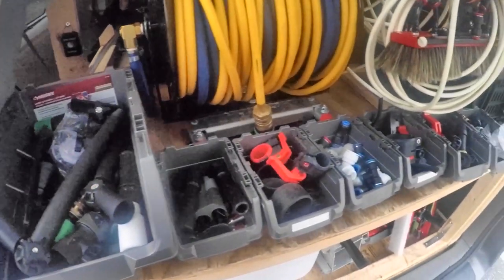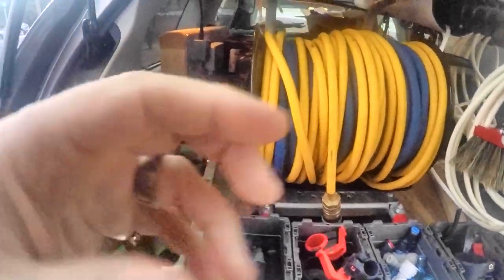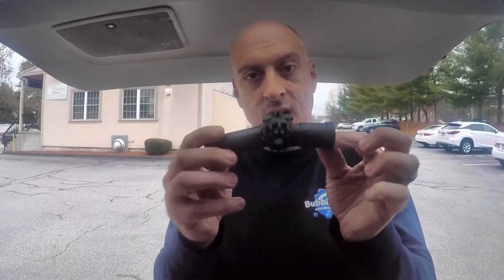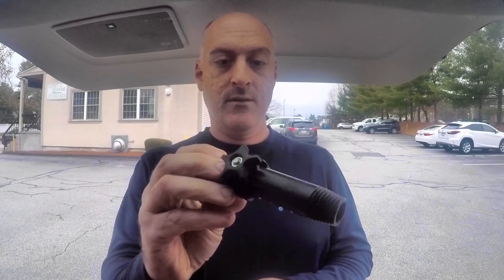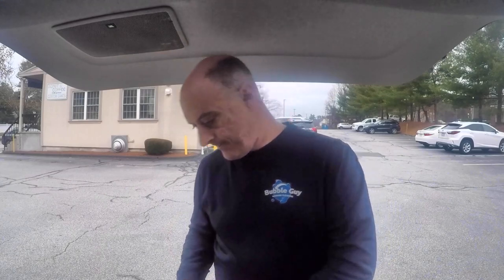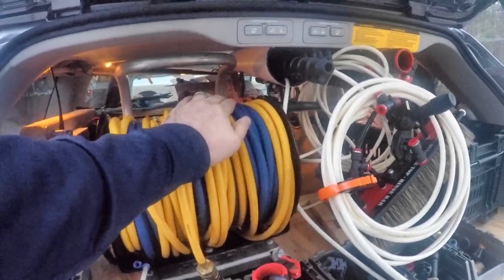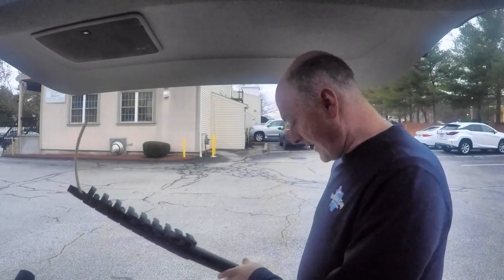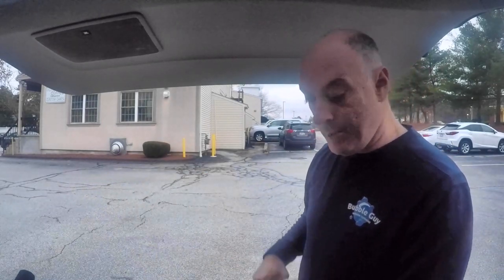Winter Water Fed - EXTRAS